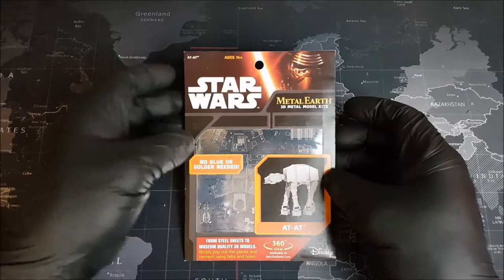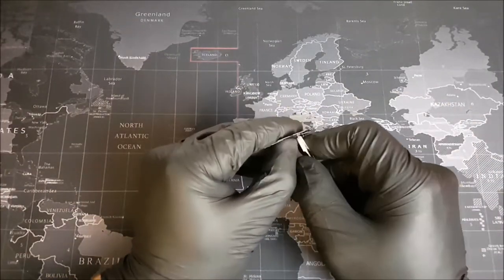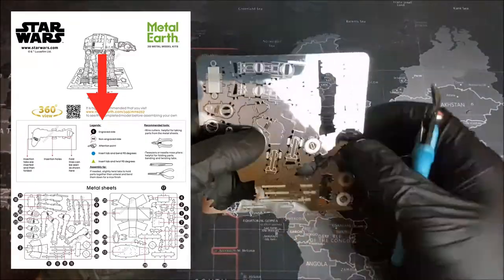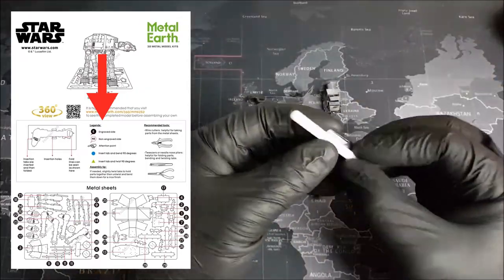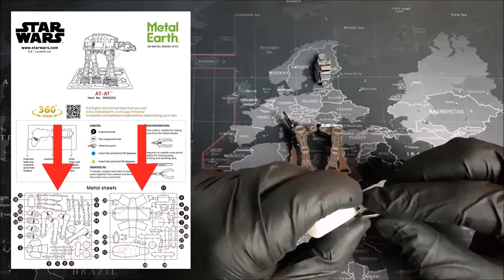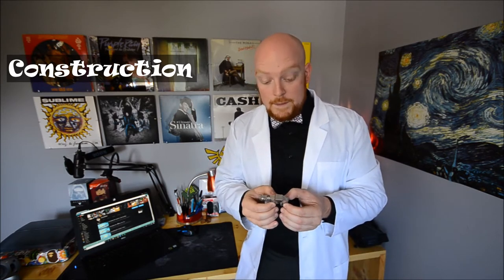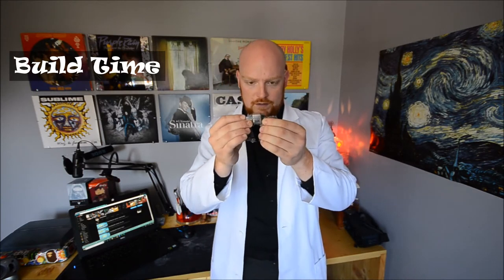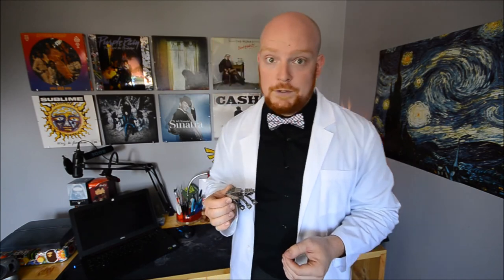Groove Builders Ep#35 - Metal Earth - AT- AT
Hello YouTube and welcome to Groove Builders!

In this episode we attempt to build the Star Wars AT-AT from metal earth. This Walker is known for being a good beginner kit but will it be so easy?  WIll R2 try and train the At-At as a house Cat? Find out in this weeks episode!

Until next time Groovers,

Keep Building!

Music